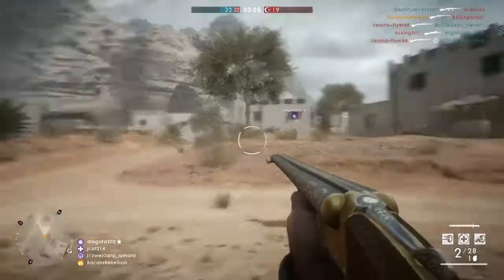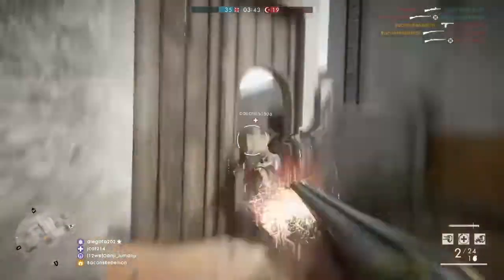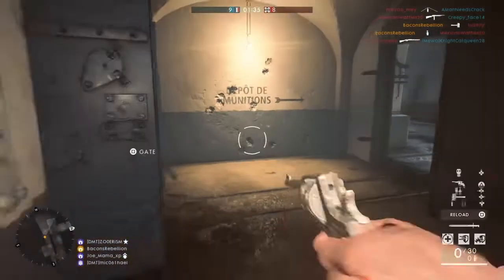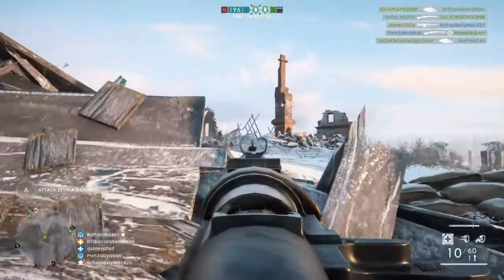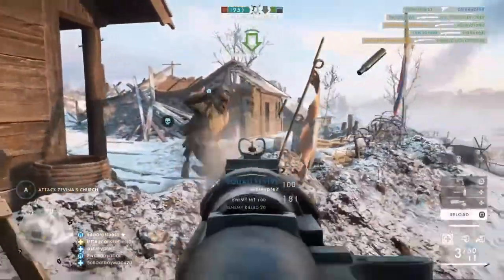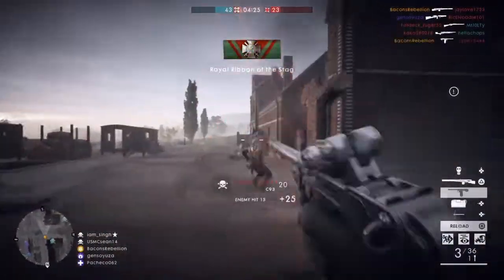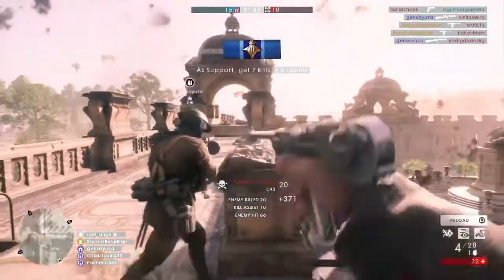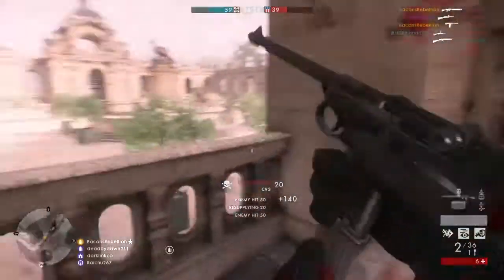Battlefield 1 - Under the Skin - Episode 15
With all legendary primary weapon skins being done for now, Under the Skin is taking a look at the distinguished skins for the various weapons in Battlefield 1.  This episode takes a look at the "Devana," "Mesopolonica," "Spion Kop," and "Moltke" skins for the Model 1900, Mondragon, C93, and MG 15.

Twitter.com/RealHistoryof
Facebook.com/TheVideoGameHistorian

Sources:

Offside-ref.co.uk/articles/history/spionkop/
Firstworldwar.com/bio/moltke.htm
Britannica.com/biography/Helmuth-Johannes-Ludwig-von-Moltke
"Tommy, Doughbouy & Fritz" - Emily Brewer